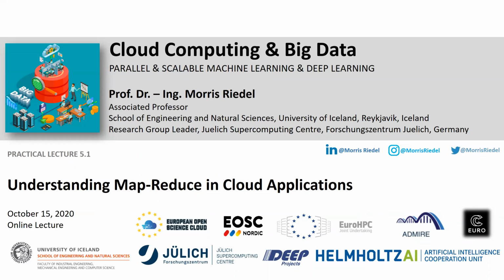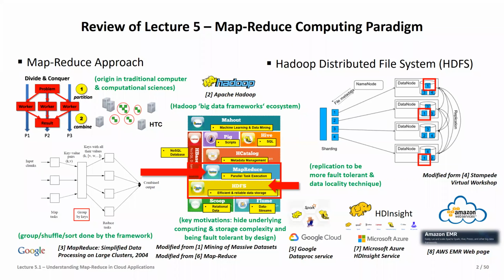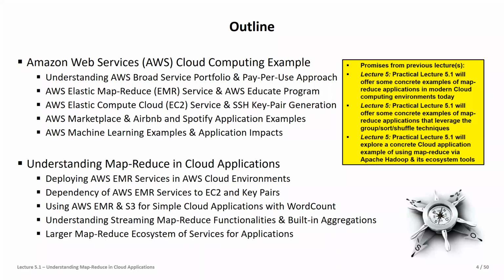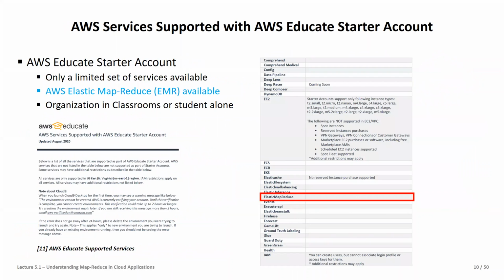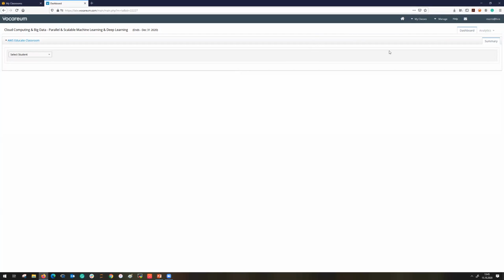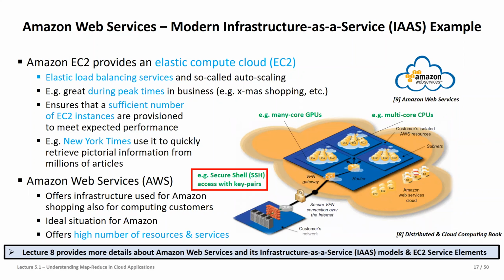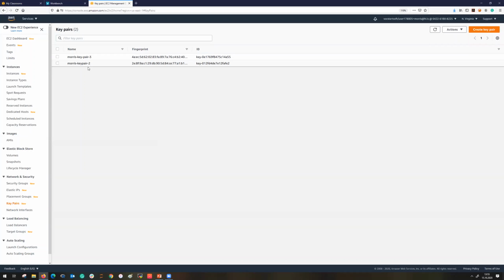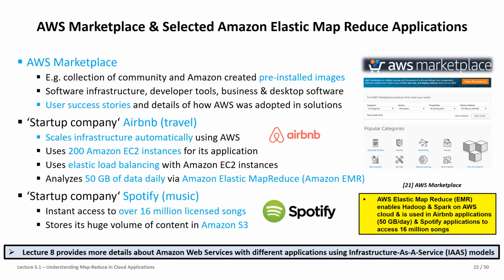2020 Cloud Computing and Big Data Practical Lecture 5.1 Understanding Map-Reduce in Clouds Part1 👨‍💻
Practical Lecture 5.1 - Understanding Map-Reduce in Cloud Applications 👨‍💻 - Part One

16 university lectures with additional practical lectures for hands-on exercises in context

Fall 2020

Course Outline

1. Cloud Computing & Big Data Introduction
2. Machine Learning Models in Clouds
3. Apache Spark for Cloud Applications
4. Virtualization & Data Center Design
5. Map-Reduce Computing Paradigm
6. Deep Learning driven by Big Data
7. Deep Learning Applications in Clouds
8. Infrastructure-As-A-Service (IAAS)
9. Platform-As-A-Service (PAAS)
10. Software-As-A-Service (SAAS)
11. Big Data Analytics & Cloud Data Mining
12. Docker & Container Management
13. OpenStack Cloud Operating System
14. Online Social Networking & Graph Databases
15. Big Data Streaming Tools & Applications
16. Epilogue

Lecture Outline

Part One: Amazon Web Services (AWS) Cloud Computing Example
Understanding AWS Broad Service Portfolio & Pay-Per-Use Approach
AWS Elastic Map-Reduce (EMR) Service & AWS Educate Program
AWS Elastic Compute Cloud (EC2) Service & SSH Key-Pair Generation
AWS Marketplace & Airbnb and Spotify Application Examples
AWS Machine Learning Examples & Application Impacts

Part Two: Understanding Map-Reduce in Cloud Applications
Deploying AWS EMR Services in AWS Cloud Environments
Dependency of AWS EMR Services to EC2 and Key Pairs
Using AWS EMR & S3 for Simple Cloud Applications with WordCount
Understanding Streaming Map-Reduce Functionalities & Built-in Aggregations
Larger Map-Reduce Ecosystem of Services for Applications